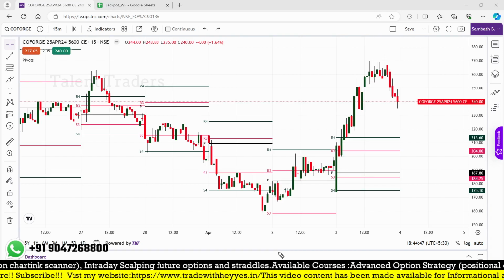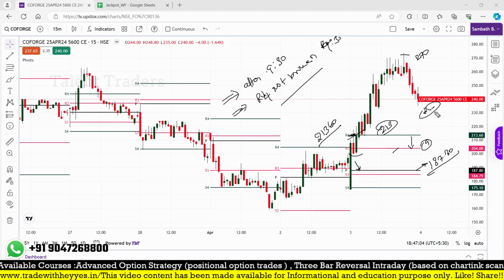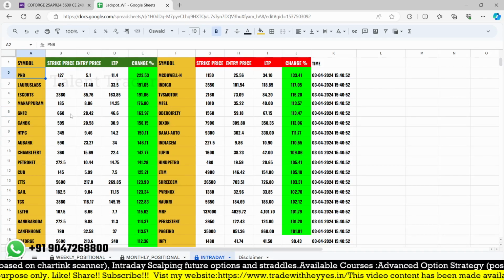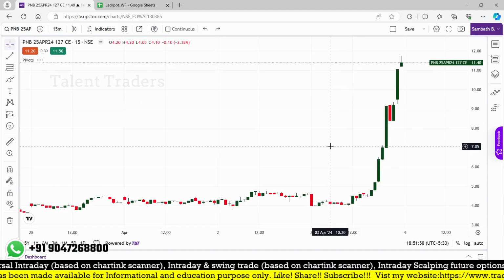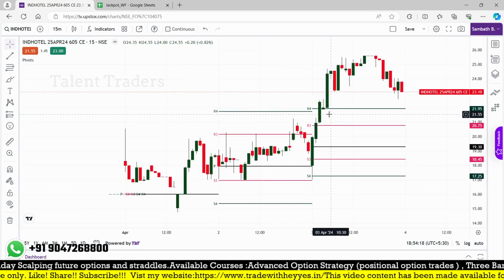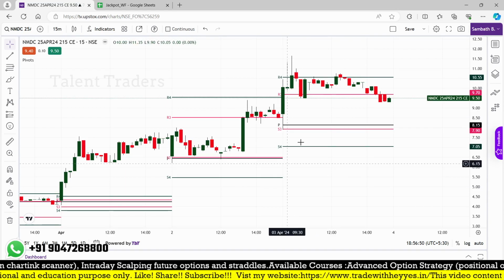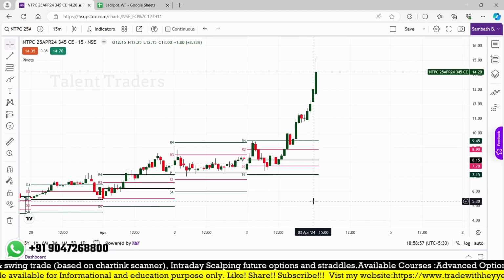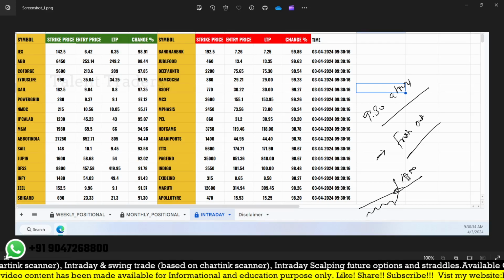How to find the Camarilla R4 breakout stocks?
🚀 Unlock Profit Opportunities with Camarilla R4 Breakout Scanner! 🚀

Are you ready to supercharge your trading strategy? Look no further! The Camarilla R4 Breakout Scanner is your secret weapon for identifying potential breakout stocks and maximizing your gains.

Key Points:

Precision Scanning: Our advanced algorithm scans the market for stocks that meet specific criteria, including RSI, PE, MACD, breakouts, divergence, growth, book value, market cap, and dividend yield.
Real-Time Alerts: Get instant notifications when a stock meets the breakout criteria. Never miss a trading opportunity!
Past Performance: Discover how these breakout stocks have performed historically. We’ll share success stories and highlight impressive gains.
Interactive Charts: Dive deeper into the data with interactive charts. Visualize trends, patterns, and entry points.